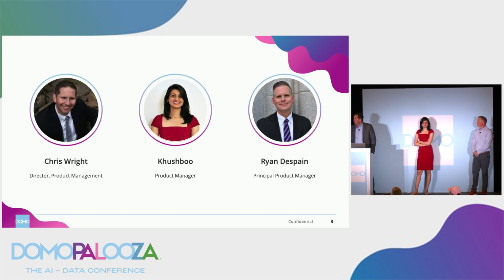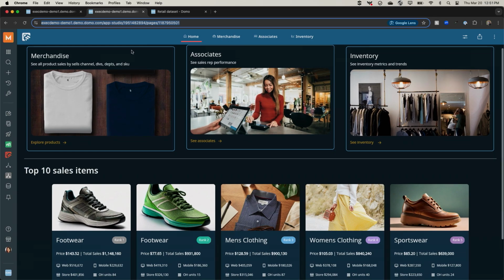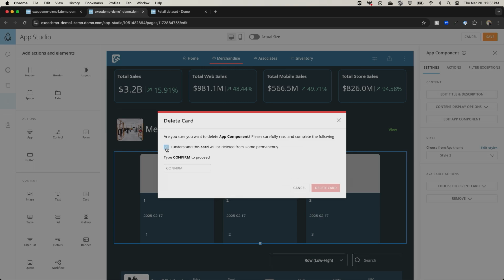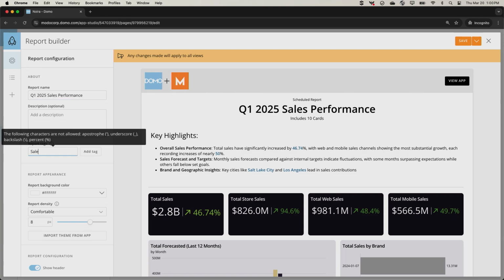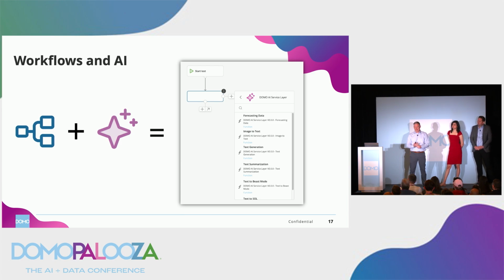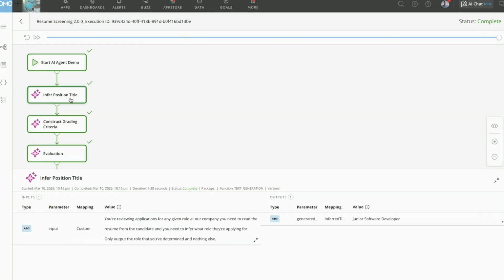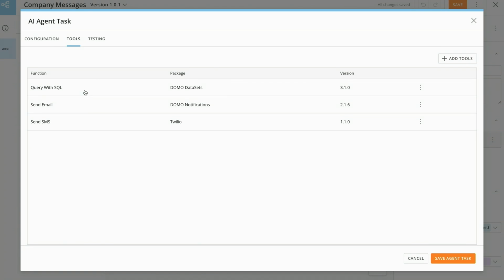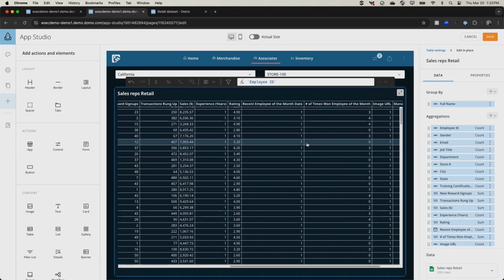Domo Deep Dive: The Future of Data Products | Domopalooza 2025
Explore Domo’s latest breakthroughs in data product creation. This session will unpack the highlights from our main stage announcements through live demos and expert insights. Join us to learn about exciting advancements that will empower you to design, automate, and innovate with ease—no matter your expertise.

About Domo
Domo is an AI and Data Products platform that helps companies of all sizes leverage data and AI to drive value in today’s data-driven world. Built around our customer’s preferred data foundation, powered by our award-winning Domo.AI solution, and enriched with our partner ecosystem, the Domo platform enables users to prepare, visualize, automate, distribute, and build end-to-end data products that provide solutions across the entire data journey. From hydrating your data foundation, to building fully embedded applications that can be shared with your employees and customers, to deploying AI models across a variety of providers, Domo gives users the ability to build data products that generate measurable value for the business.